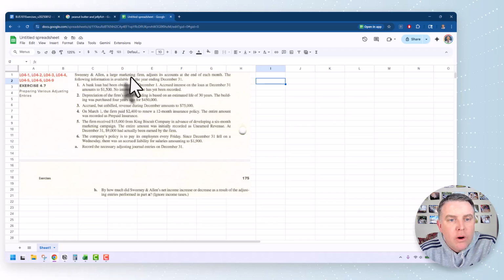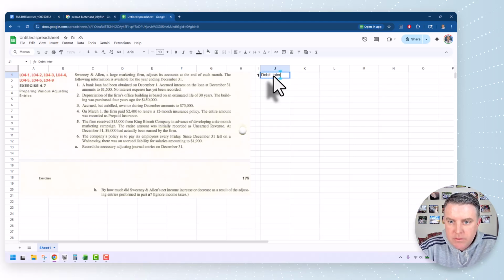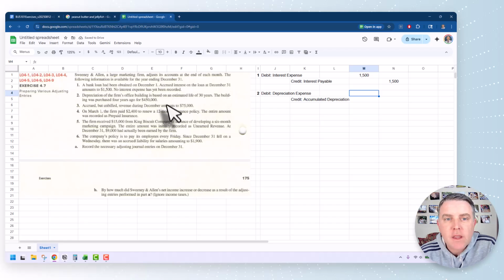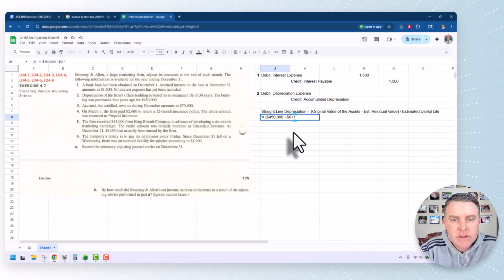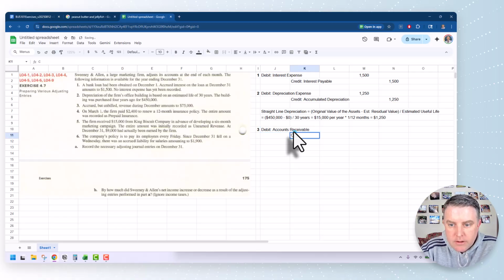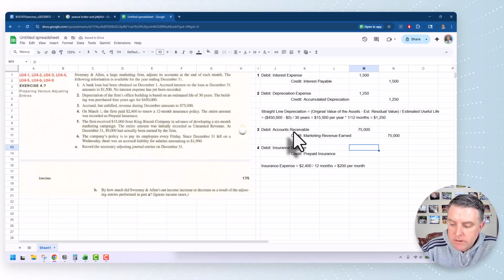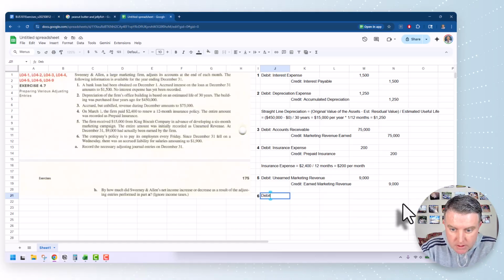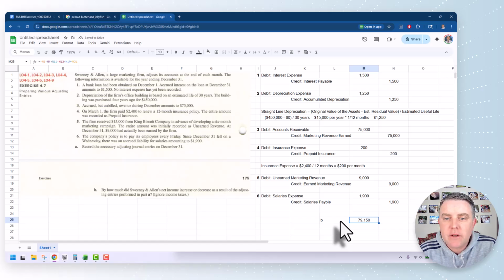Preparing Various Adjusting Entries (E4.7)